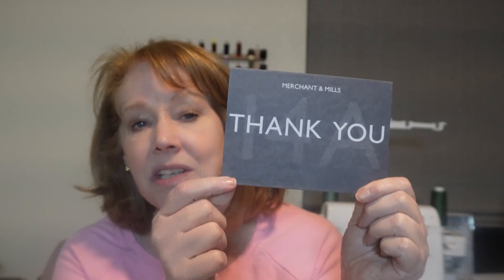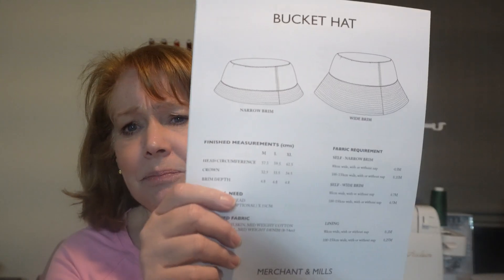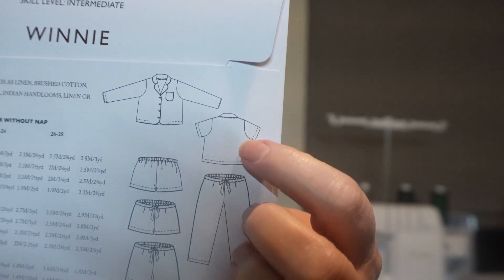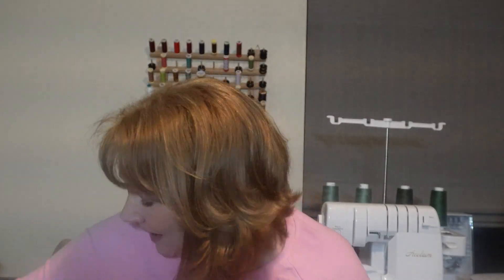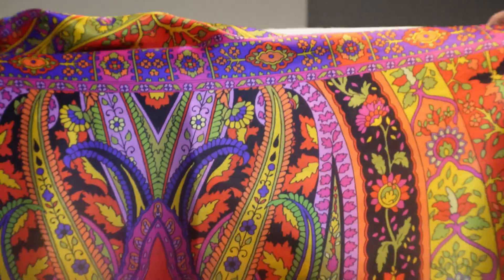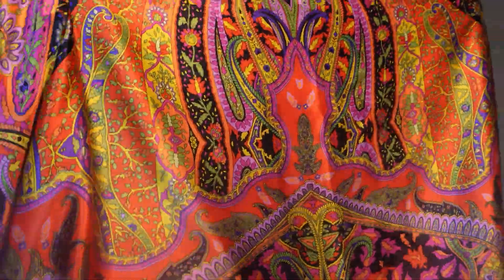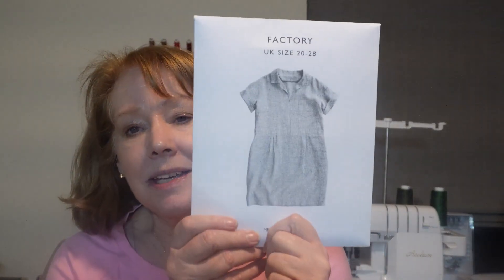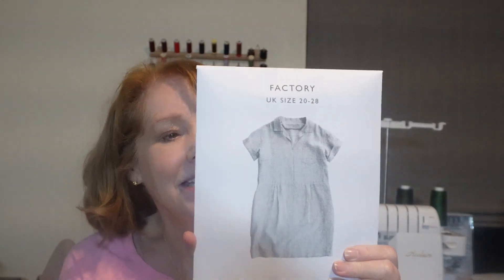Fabric and Pattern Hall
Who doesn't love Merchant and Mills linen?  I've been thinking about the Fielder dress for a while and now I'm finally going to make it.